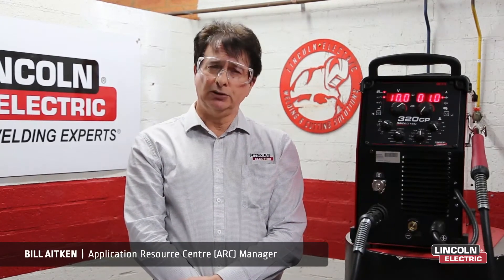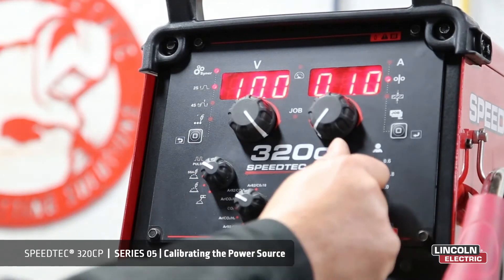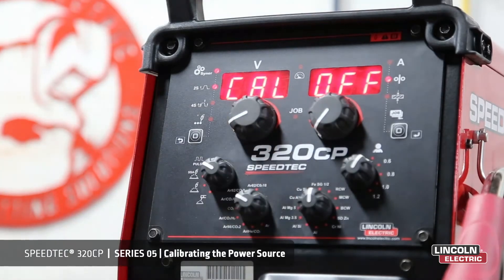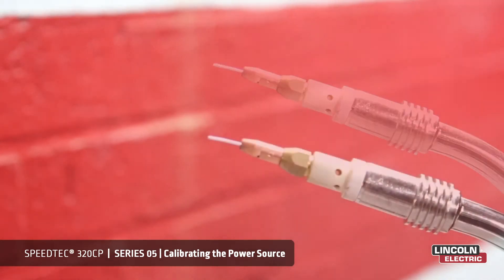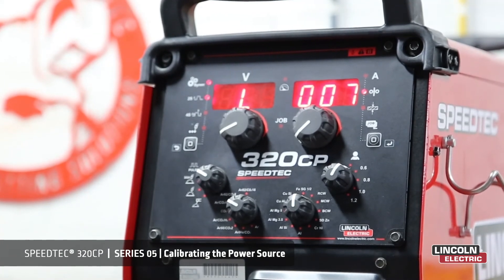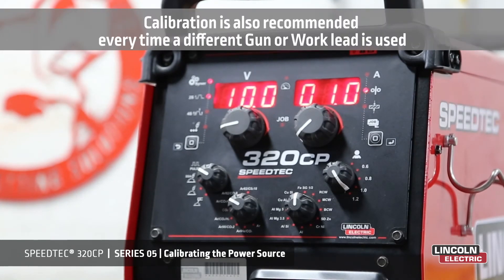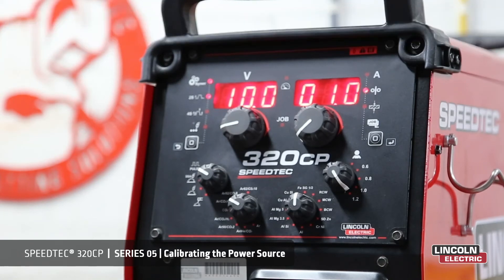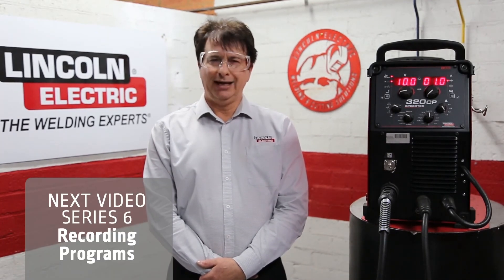Speedtec 320CP How to Series 5 Calibrating Power Source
With so many options available to make the welders tasks easier this extensive video series will show you how to get the best out of your Speedtec 320CP. This robust and reliable industrial multi-process compact Inverter with pulse mode, utilises the very latest power source technology for efficiency and lower energy consumption.

A wide range of synergic programs are available as standard allowing simple yet precise control of welding parameters for the best results every time. Pulsed MIG process is great for low spatter, low heat input and out-of-position applications. The Speedtec 320CP – makes any operator a better welder.

Speedtec 320CP video series content:
01. What's in the box and getting started
02. Front panel functions
03. Configuration menu
04. Cycle menu
05. Calibrating the power source
06.Recording programs
07. Program chaining
08. Welding processes
09. Trouble shooting